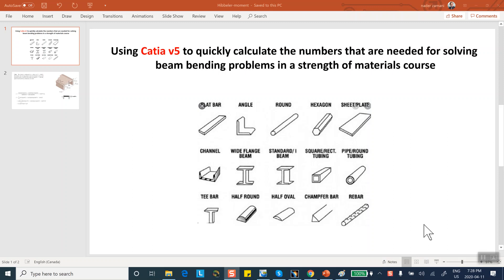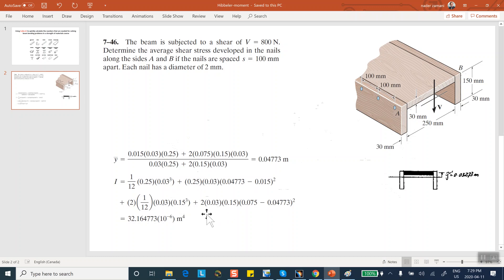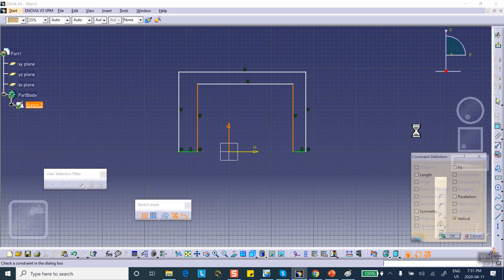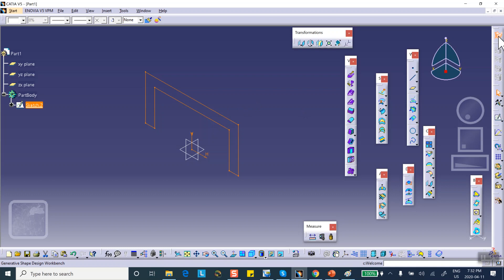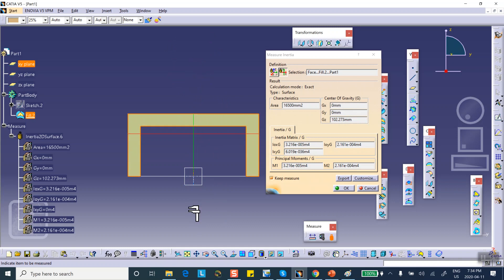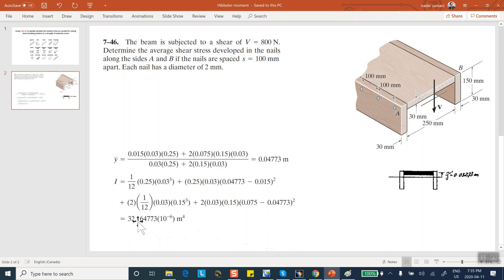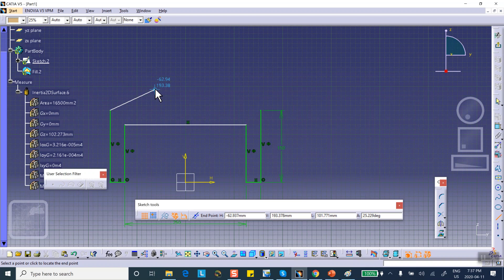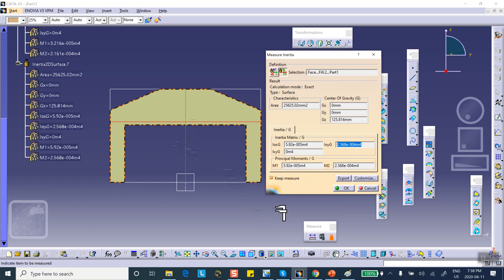CAD Catia, centroid of a 2D-section and the 2nd Moment Area, Nader G Zamani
The calculation of centroid/second moment of area about the neutral axis, using Catia